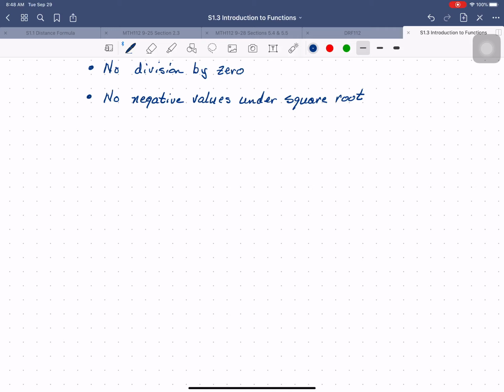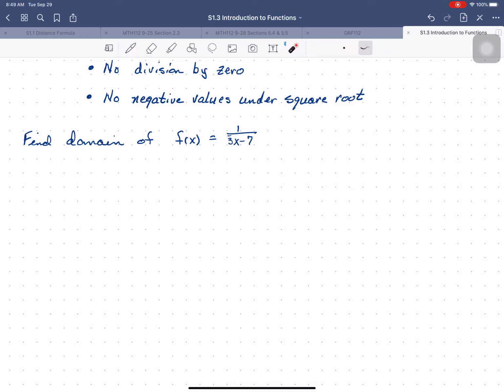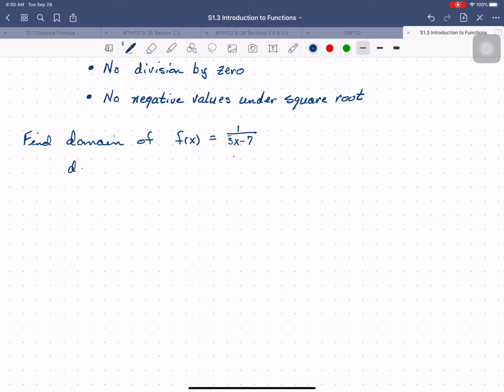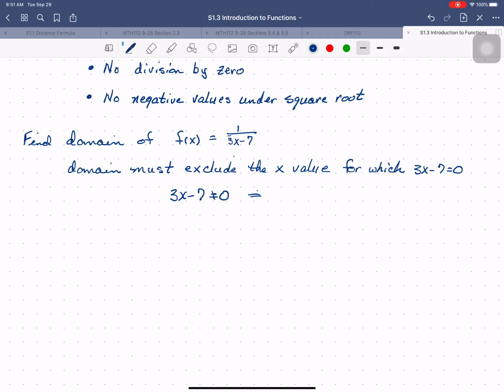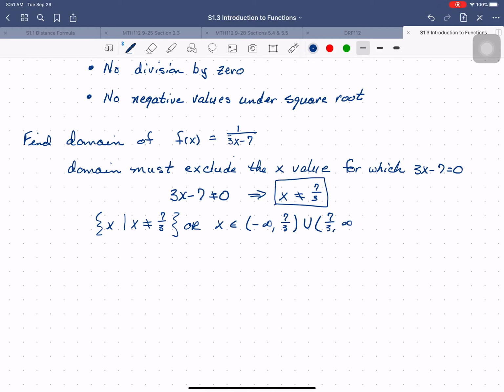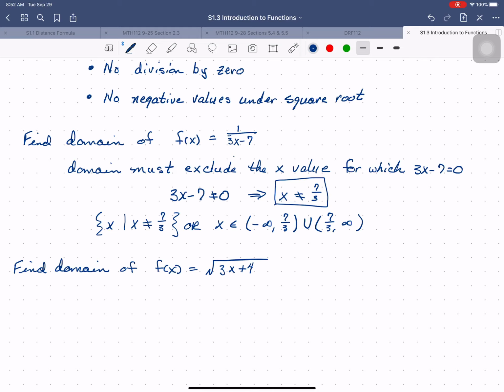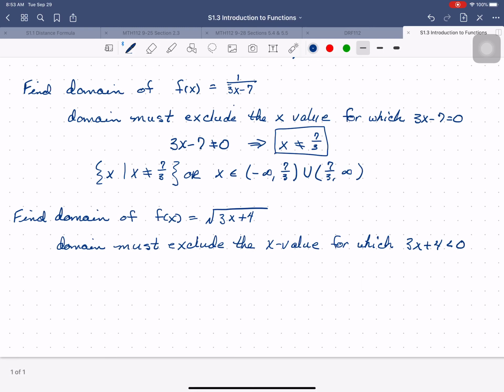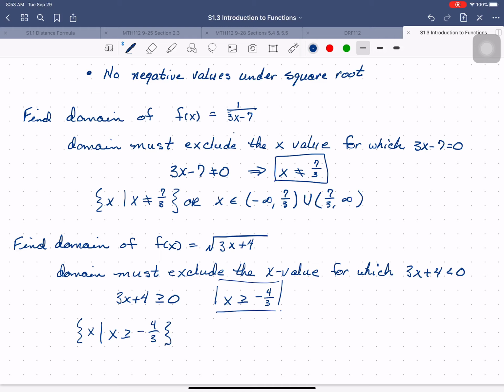MTH111 S1.3 Finding the Domain of Functions